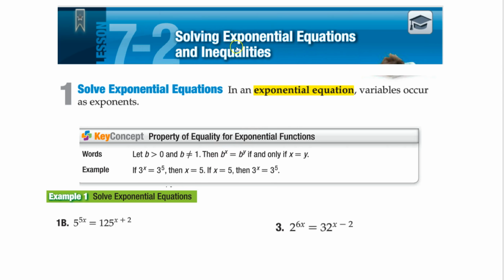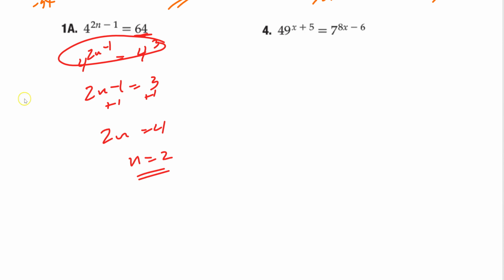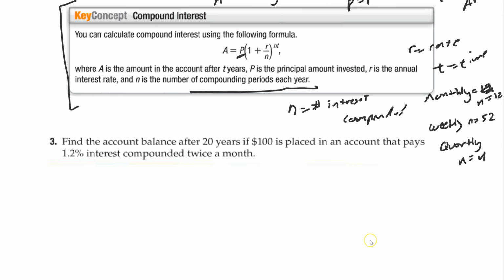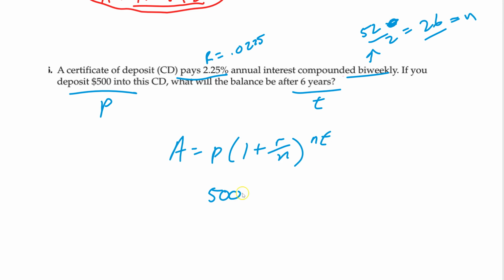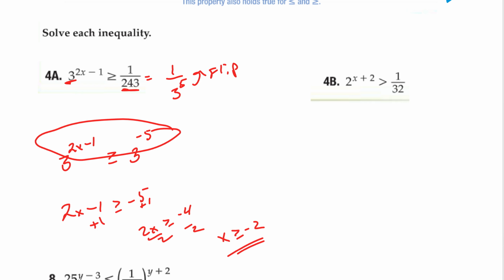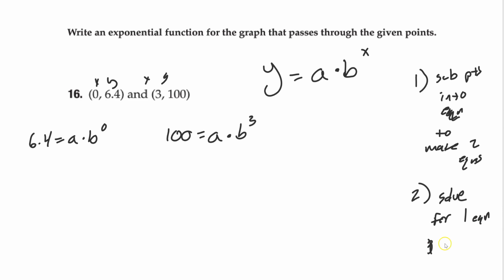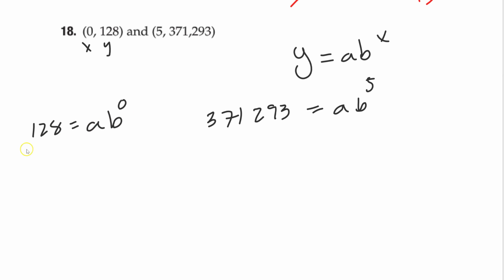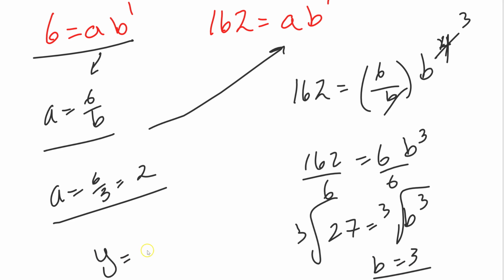7 2 solve exponential functions